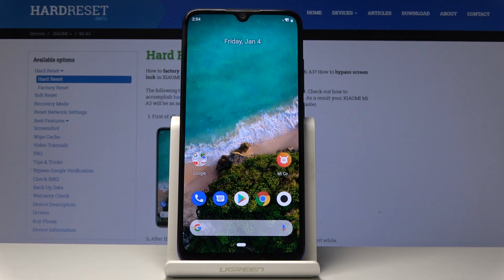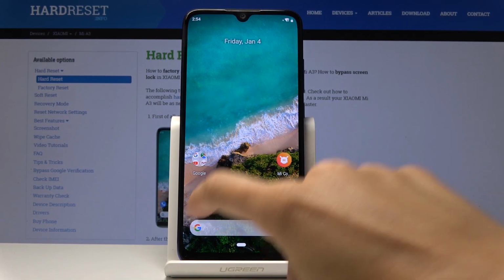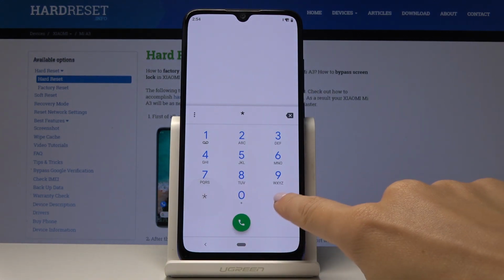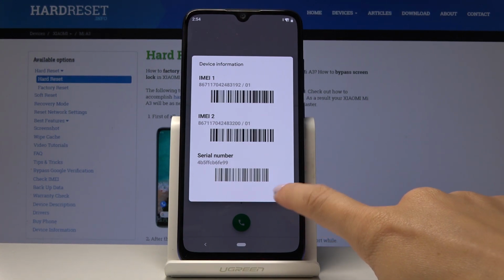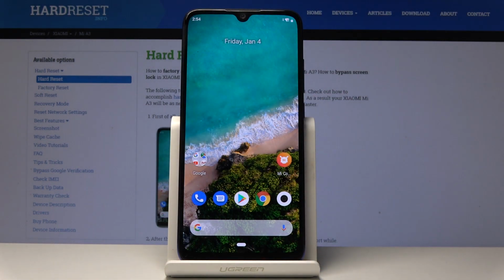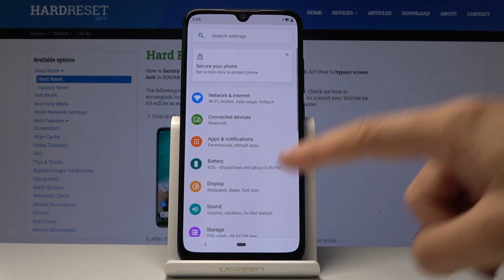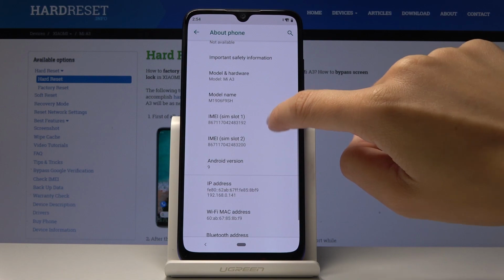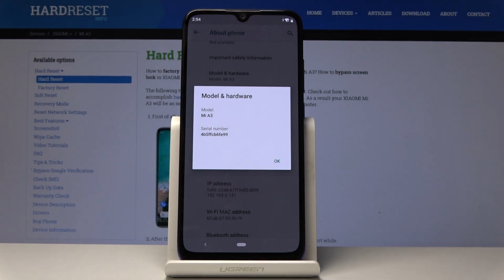How Find IMEI and Serial Number in XIAOMI Mi A3 - Check IMEI & Serial Number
If you want to know more about XIAOMI Mi A3:
IMEI or International Mobile Equipment Identity - is a unique number which identifies your mobile device or helps to find its location. Every mobile device has it, unless it’s not officially produced. Serial Number, on the other hand, helps to get information about the producent and the country of production. To find these numbers, we suggest you to watch our video above.

How to check IMEI on XIAOMI Mi A3? How to check Serial Number on XIAOMI Mi A3? How to find IMEI and Serial Number on XIAOMI Mi A3? How to get access to IMEI Number in XIAOMI Mi A3? How to get access to Serial Number in XIAOMI Mi A3? How to read IMEI and Serial Number from XIAOMI Mi A3?